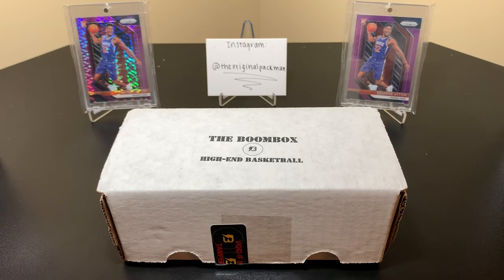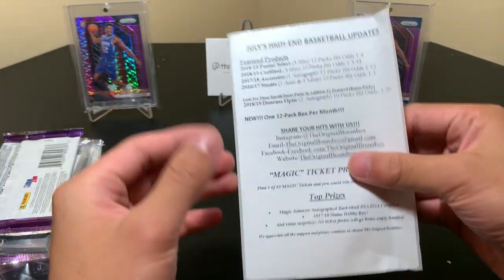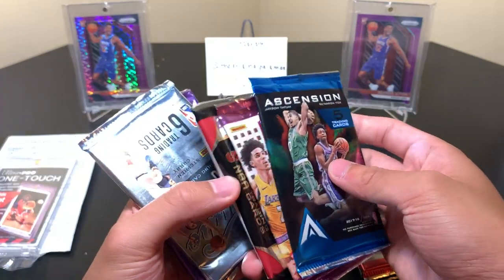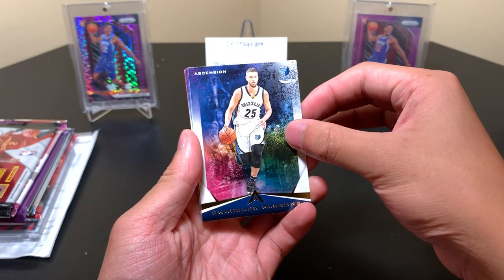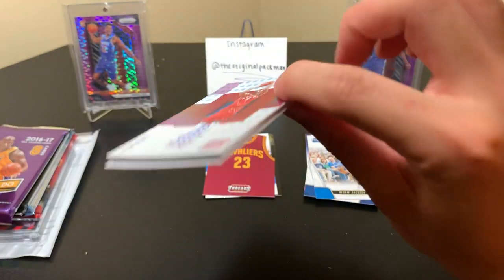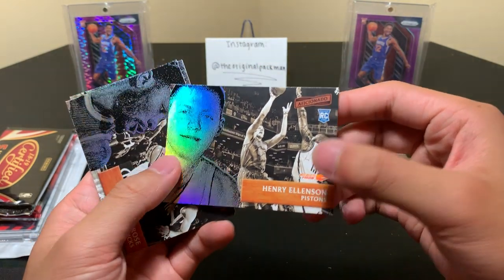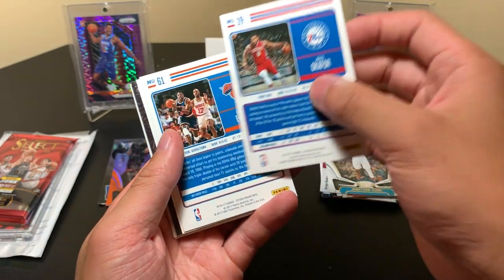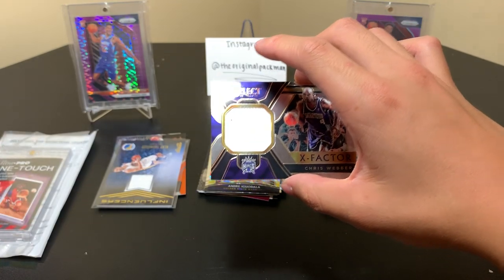The Original Boombox July’s High-End Basketball Box Break - 2 Hits!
Today I am breaking The Original Boombox's July High-End Basketball Box!!! This box costs $50 with $5 shipping. This month's line-up guarantees 2018-19 Panini Select Basketball as one of the 6-10 NBA Hobby packs in each box. Go get a box now!

I’ll have more 2018-19 Panini Prizm Mosaic Basketball, more 2019 Panini Donruss Elite Football FOTL, 2018-19 Panini Chronicles Basketball Break recaps, 2019 Panini Elements Football, 2018-19 Panini Encased Basketball, 2019 Panini Certified Football, 2018-19 Panini Contenders Optic Basketball, 2019 Panini Donruss Football, 2019 Topps Chrome Baseball, 2019 Topps Heritage High Number Baseball, 2019 Topps Bowman Chrome Baseball HTA, July’s Football and August’s Basketball High-End Boomboxes (The Platinum Football Boombox this month too), July’s Brothers In Cards Gold Football Box, some sick mail days, and much more in the near future!